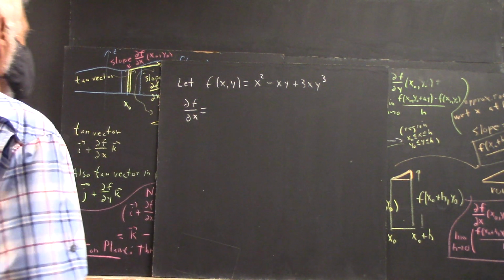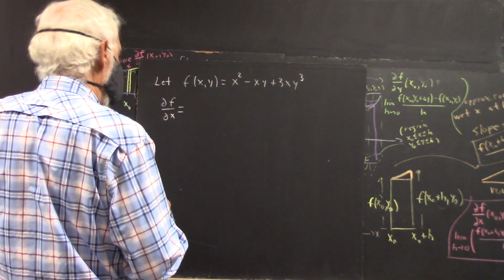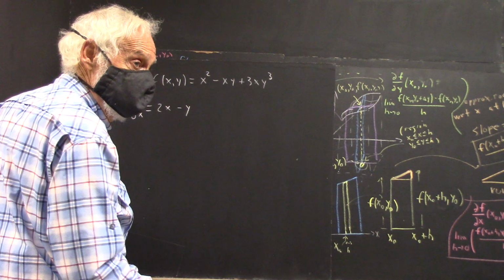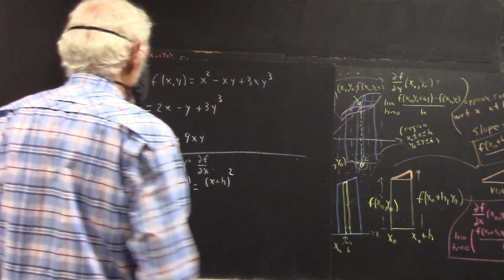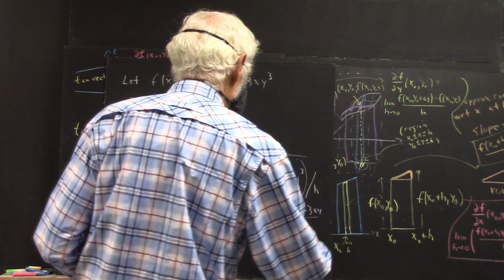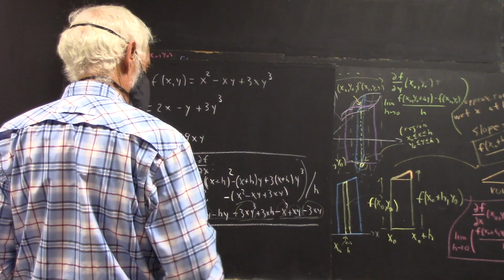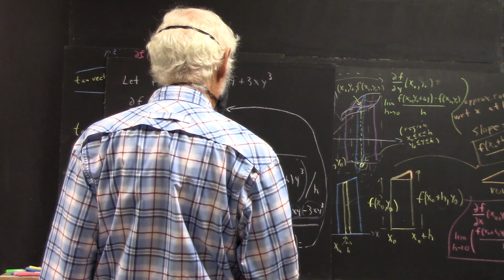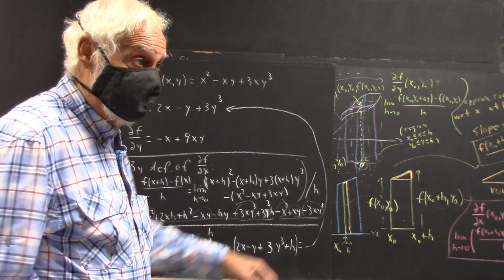dagmult_5221_finding_partial_derivative_by_limit_definition__18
clerical error revealed by comparing with partial derivative found by usual rule __ corrected